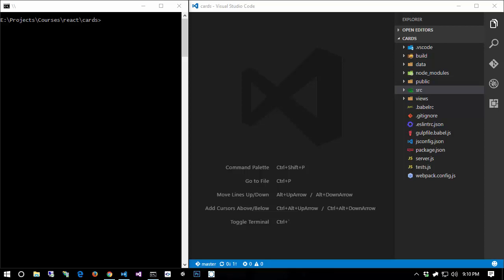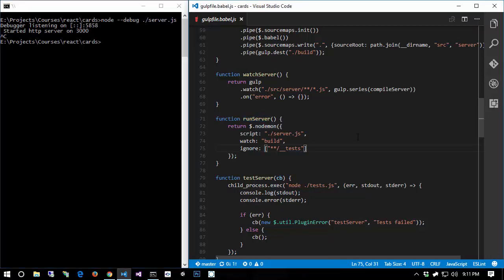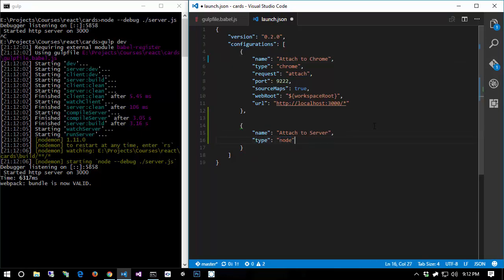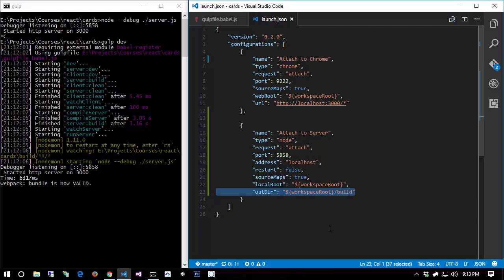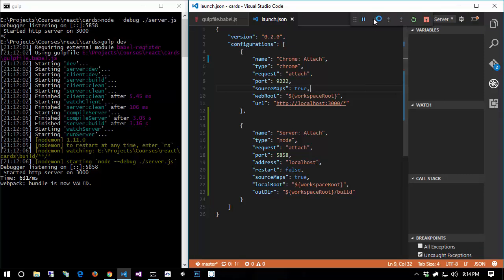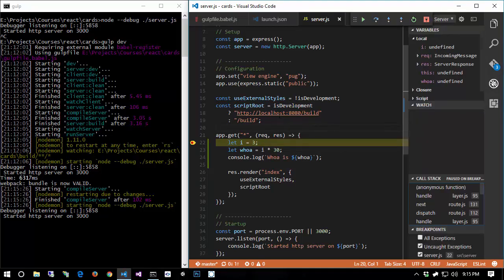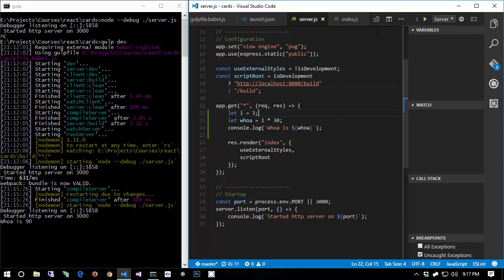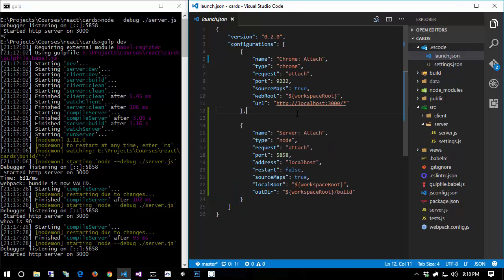🔴 Debugging Node with Visual Studio Code • React JS Programming • React JS for Beginners • (Pt. 32)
00:00 - Debugging with Node Inspector Listening on Port 5858
02:11 - Configure launch.json for Debugging with VS Code
04:18 - Debugging with Visual Studio Code
06:14 - Debugging in Node and Visual Studio Code

Learn React JS Programming - Debugging Node with Visual Studio Code.

Finally, we see how we can debug node applications inside Visual Studio Code with source map support.